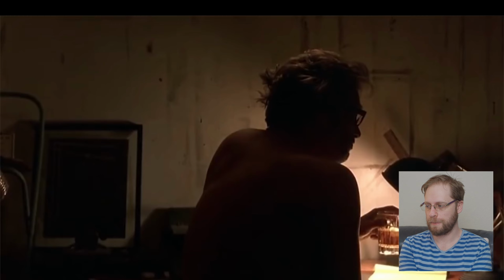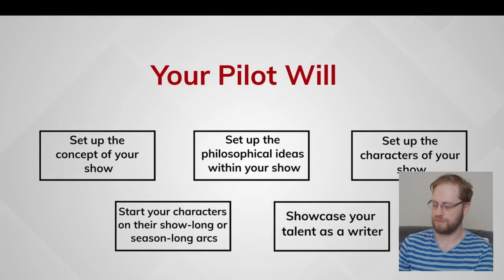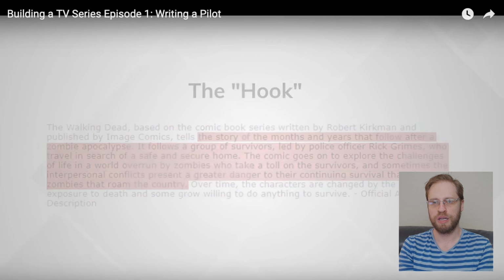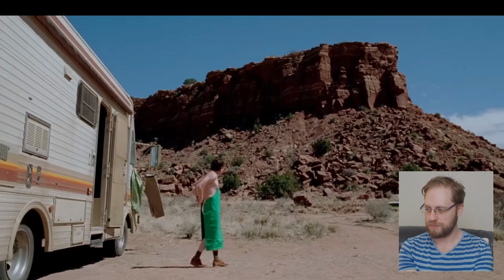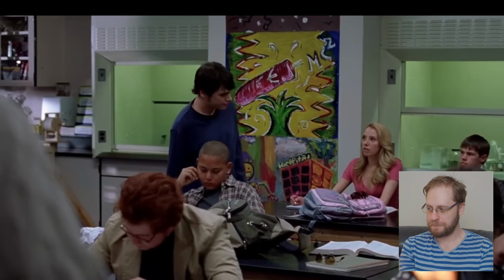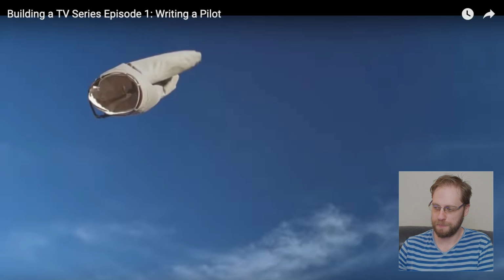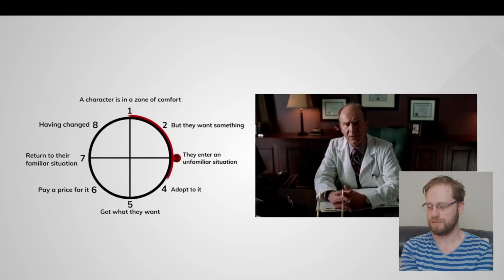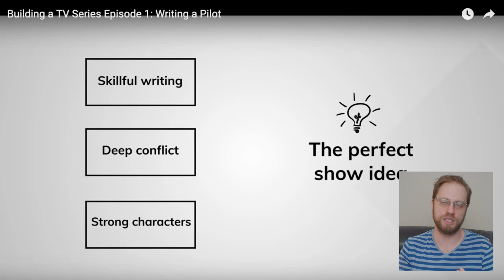Filmmaker Reacts to How to Write a Pilot (Tyler Mowery)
An indie filmmaker reacts to other filmmaker’s writing advice. How to write a pilot.
*Note: I’ve done a lot of reading for a lot of places. Also: get a Writers’ Workshop – the script always needs to be workshopped.
Filmmaking Topics, Movie/TV Projects To React To, Gear that You’re Curious About – hit me up

My Gear:
Camera: Blackmagic Pocket 4K
Lens: Pentax Auto 110 18mm f/2.8
Microphone: PopVoice Lav
Audio Recorder: Tascam DR-05
Tripod: Coman Fluid Head Tripod
Lights: Pixel C-100 (thru shower curtain)
Stands: Neewer C-Stand